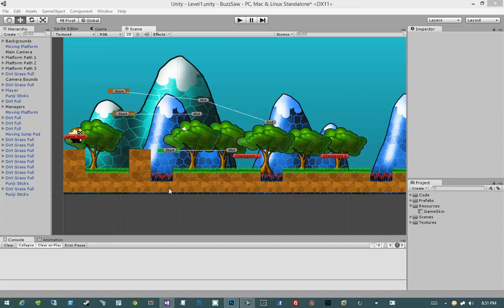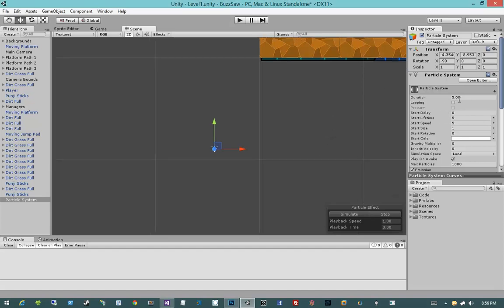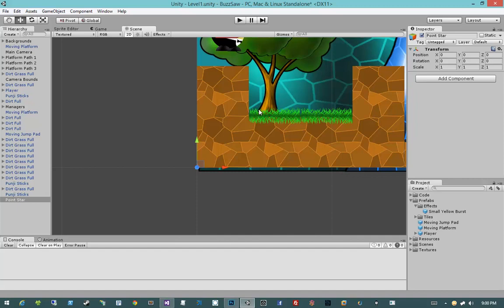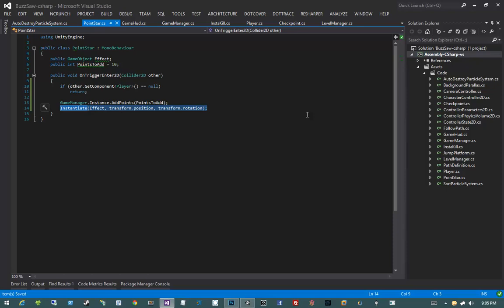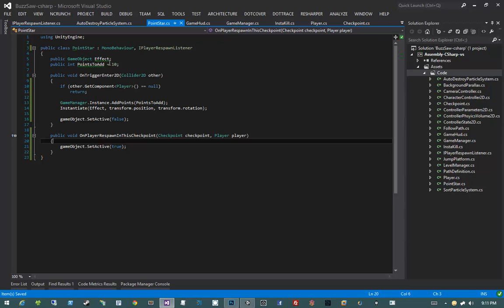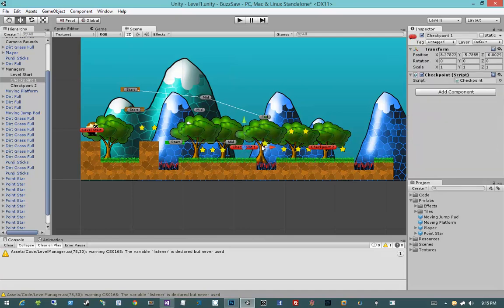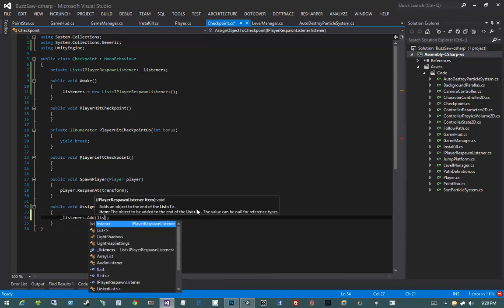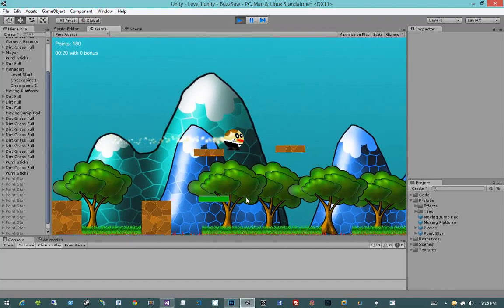🔴 Points (2) • Levels, Checkpoints & Points • Create 2D Games in Unity • Game Development • (Pt. 21)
Learn 2D Unity Game Development - Levels, Checkpoints & Points - Points (2).

Finally: we create our point stars. Sounds easy, right ? Well, we also have to handle the case when a player dies before reaching the next checkpoint. Instead of reloading the scene, we write a reusable system for re-setting up the level in the case of a player's death.

With all of that out of the way, let's gamify our game ! In videos no. 18 - 21, we will create our level manager and point system.